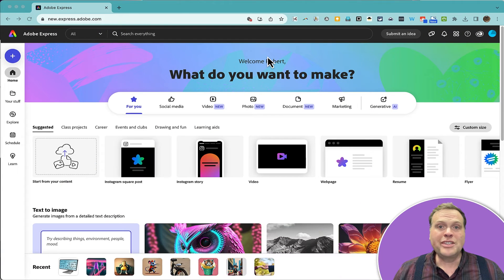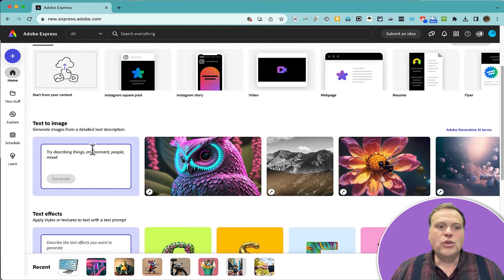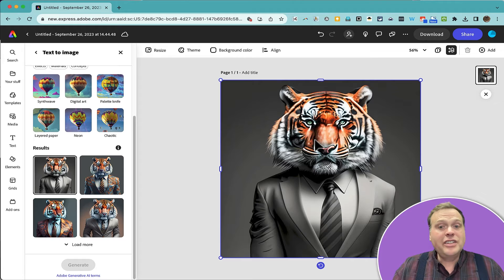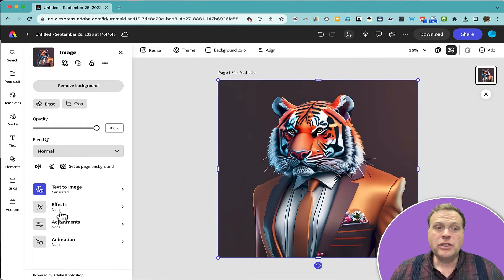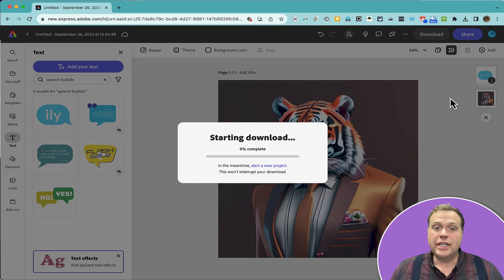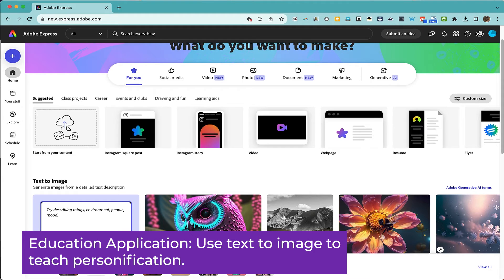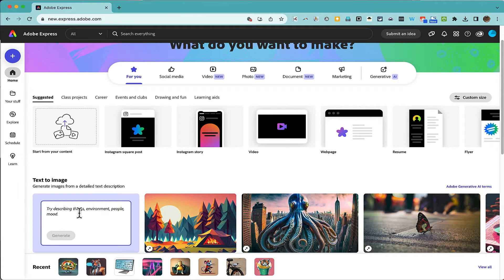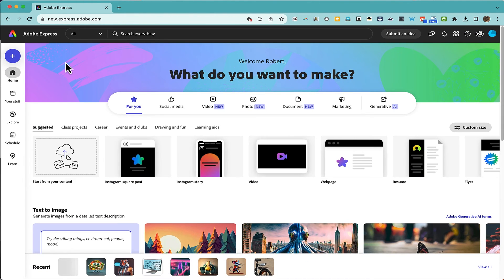Text To Image In Adobe Express | UEN Teacher Tips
Want to make your lessons more engaging and visually appealing? Check out the new Adobe Express feature Text to Image! In this episode of UEN Teacher Tips, Rob Bentley shows you how to create unique images using the built-in generative AI tools in Adobe Express and shares ideas for incorporating them into your presentations, language arts and world language classes.

Whether you're a tech-savvy teacher or a beginner, this quick tutorial will show you how easy it can be to add a dash of creativity to your classroom projects.